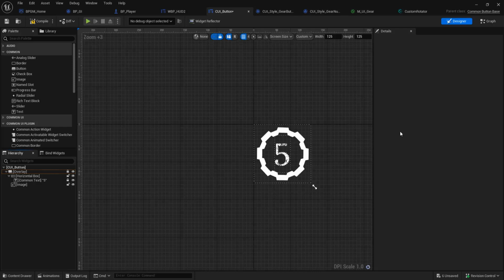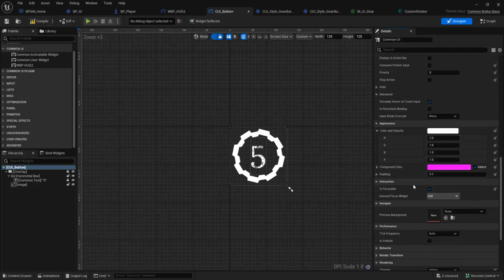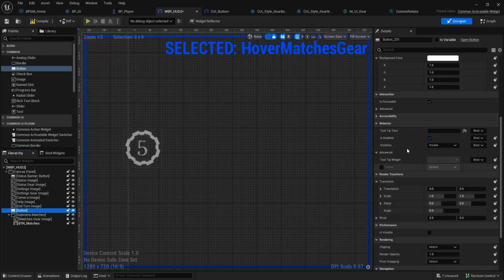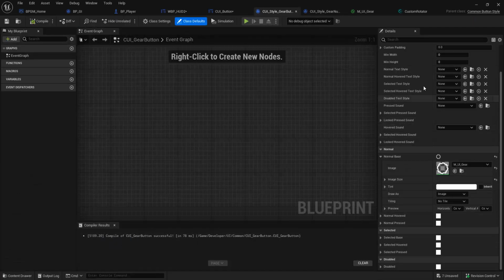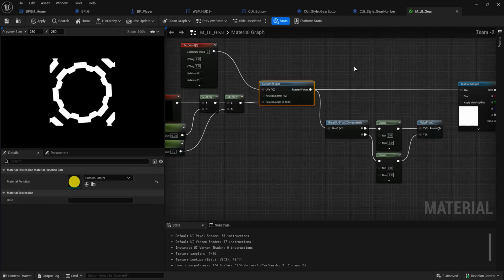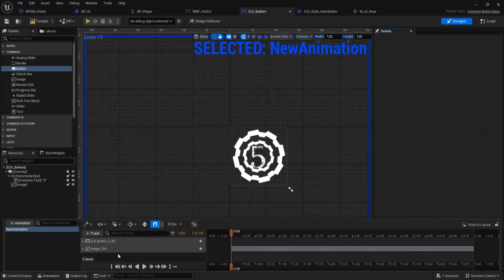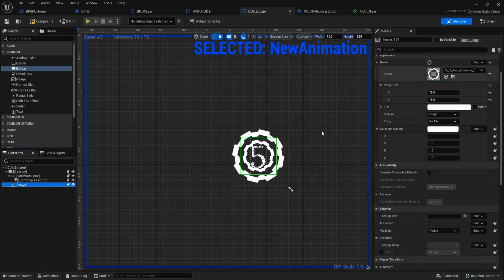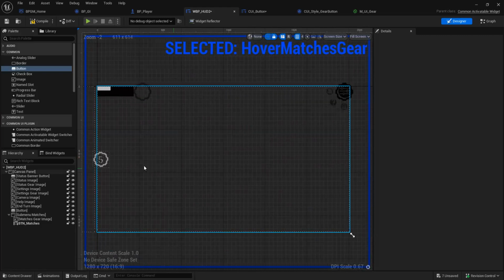CommonUI Button Experiments Unreal 5 DEVLOG ISSUE 20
Tinkering with CommonUI button event hooks and comparing with the built-in button event hooks. I need to control the UI state easily and trigger arbitrary effects in the 3d scene when the menu is interacted with. So far it seems that the CommonUI toolchain will serve this purpose well, but I'll need to do things their way.